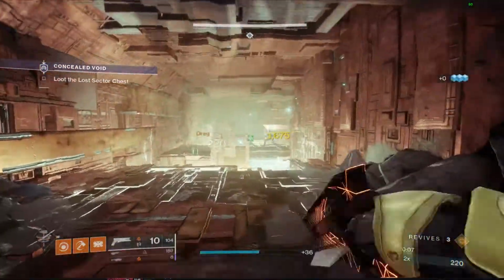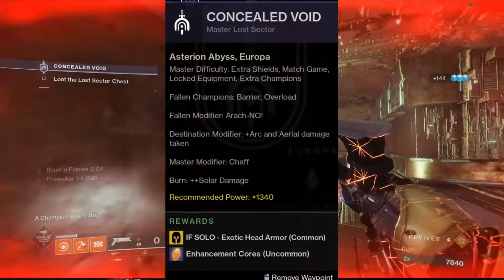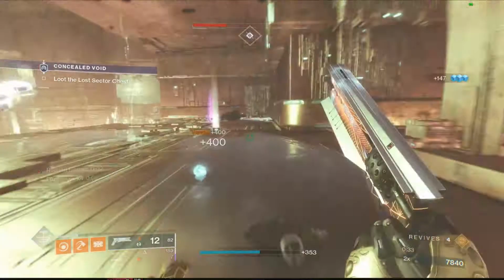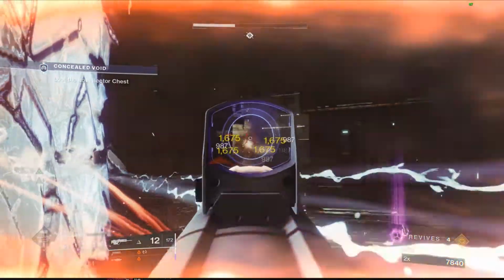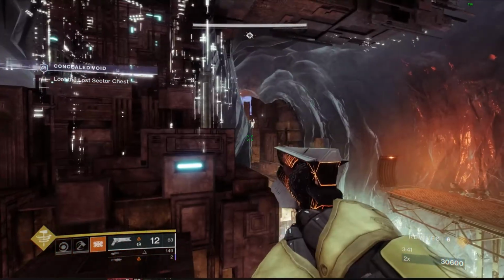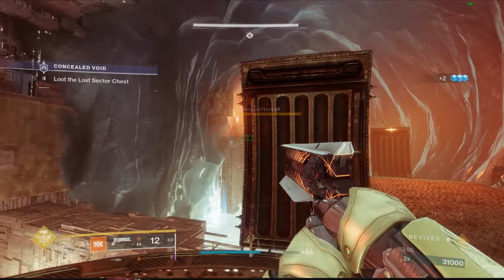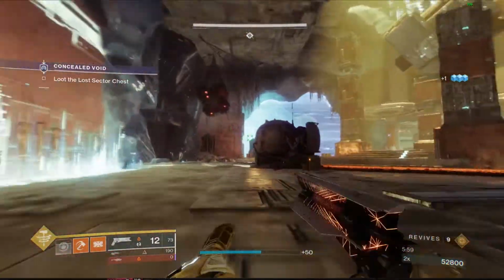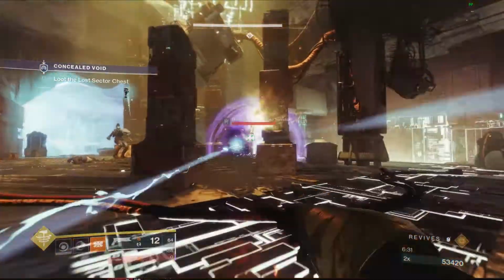Destiny 2 Concealed Void Master Lost Sector June18th